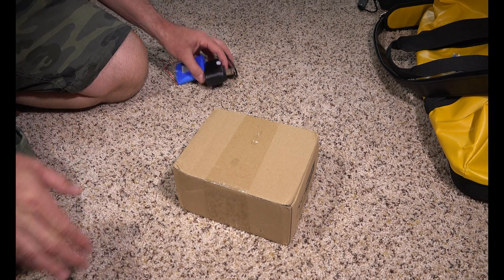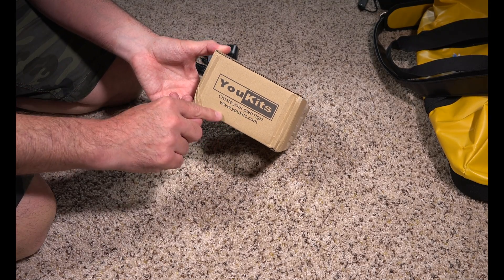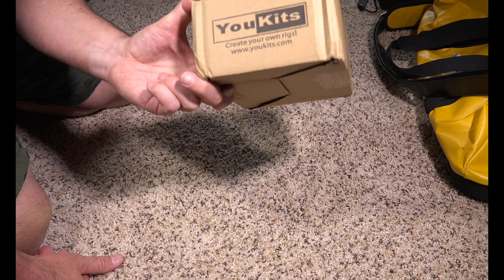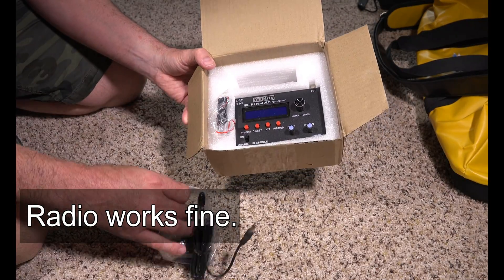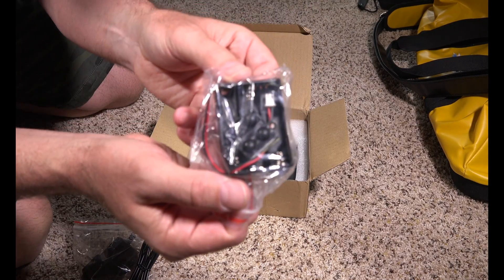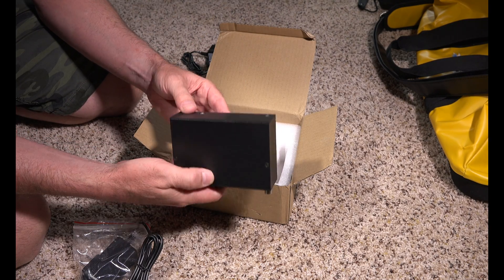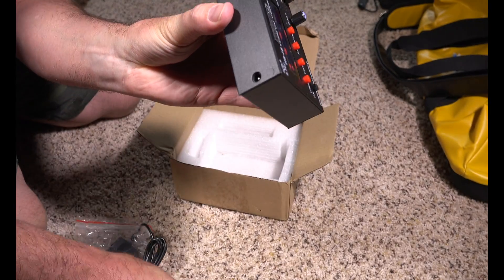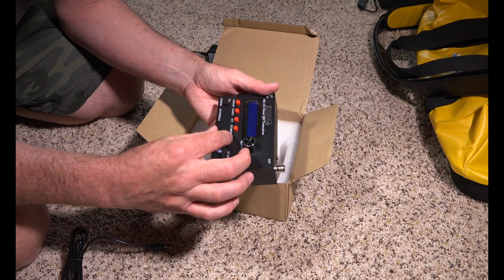The Youkits Hb-1b Transceiver: An Unboxing And Overview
Unboxing of the YouKits QRP CW HB-1B Transceiver.   Designed for SOTA radio.  This is what comes in the box as the best SOTA radio idea.

New version with SWR indicator,
Comes with 18650 lithium battery pack and charger
QSK - full break- in,
New IC and hardware upgraded,
Assembed unit, tested and ready to use.

5 amateur band in one rig, no module needed. (17m band also workable, but may lower sensitive, sharing filter with 15m),
TX covering: 40m/30m/20m/17m/15m,
RX covering:5.9-22MHz,
Step: 10Hz,100Hz,1KHz,100KHz,
Output: 12V 4-5W,
Sidetone: 700Hz,
Display: Frequency,mode,voltage,S meter,RIT,forward and reserve power.
IF filter 400Hz - 3KHz.